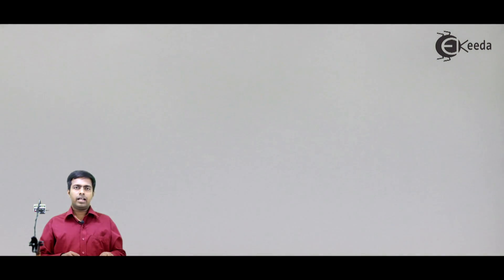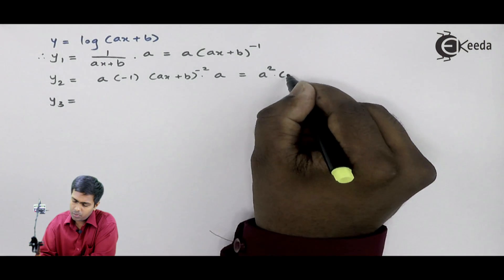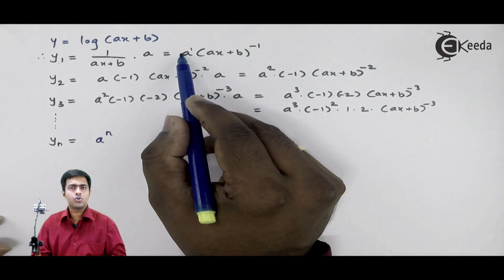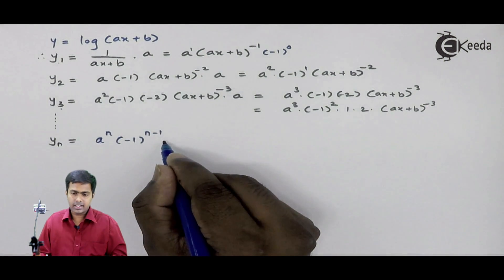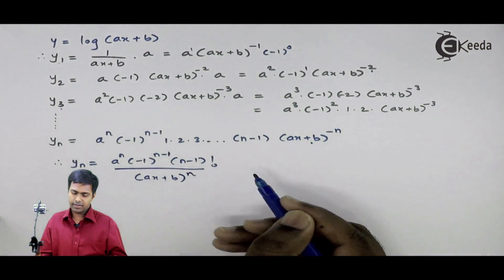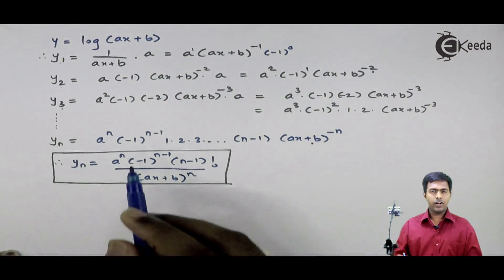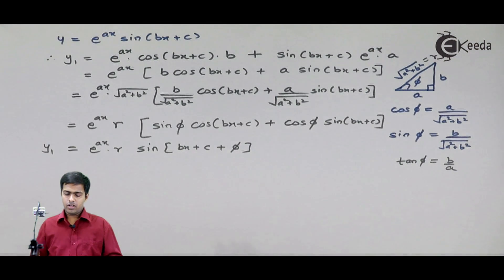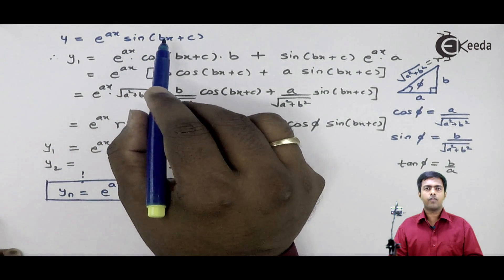Nth Derivative of Logarithmic Function - Successive Differentiation - Engineering Mathematics 1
Welcome to our comprehensive guide on successive differentiation in engineering mathematics! In this video, we explore the Nth derivative of logarithmic functions, a fundamental concept in calculus.

Whether you're a student looking to enhance your understanding of calculus, an educator seeking teaching resources, or someone passionate about mathematics, this video is for you.

Through clear explanations and step-by-step examples, we demystify the process of finding the Nth derivative of logarithmic functions. Successive differentiation plays a crucial role in various engineering applications, making this topic essential for engineering students and professionals alike.

Join us as we unravel the intricacies of successive differentiation and empower you to tackle complex problems with confidence.